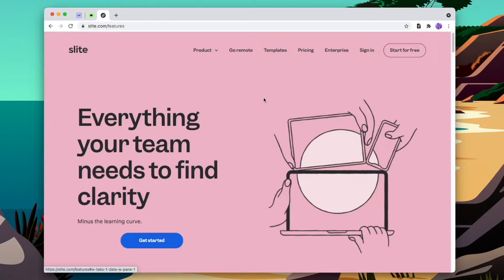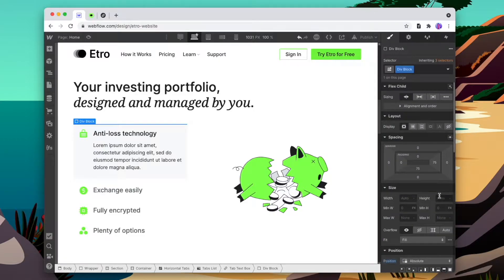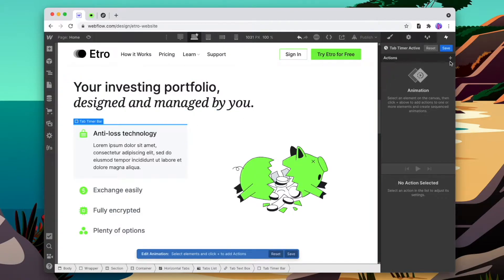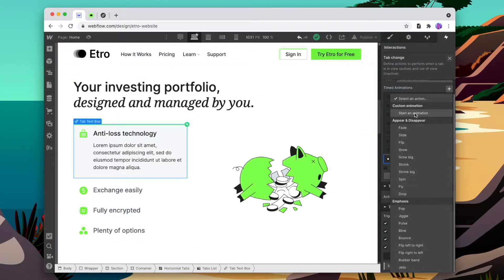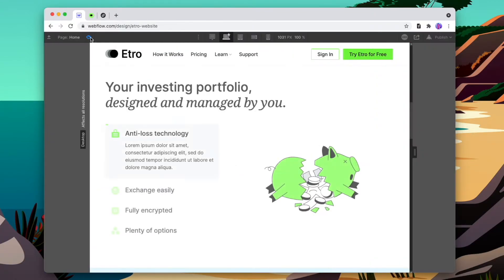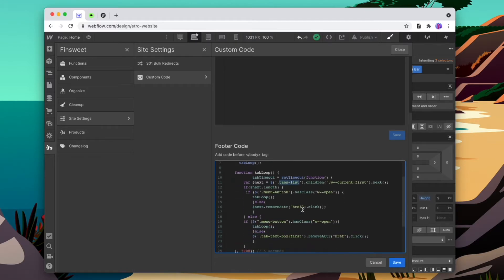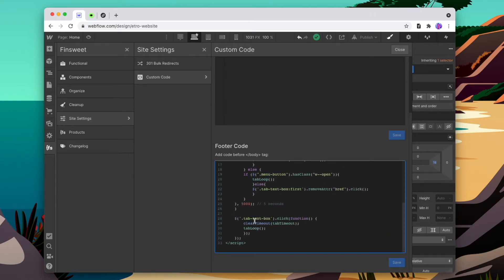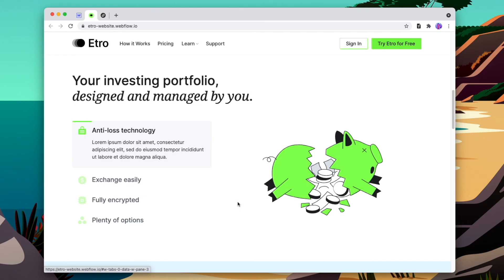Auto-Rotate Tabs in Webflow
Learn how to auto-rotate tabs in Webflow with just a bit of custom code.